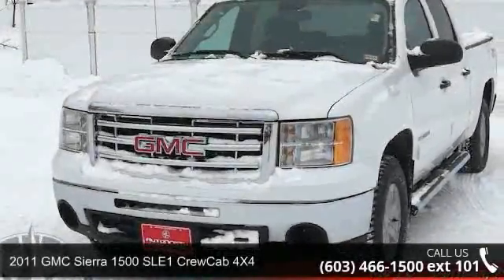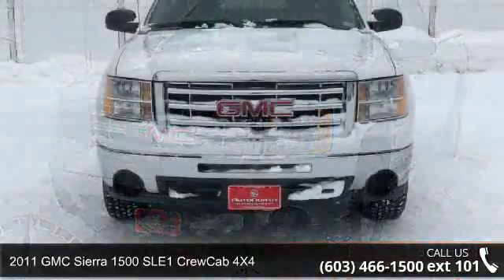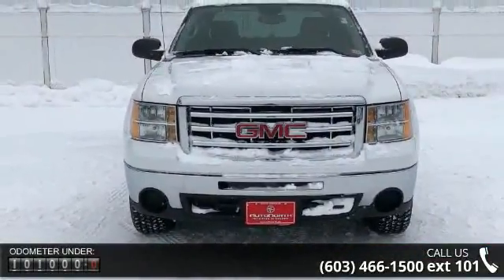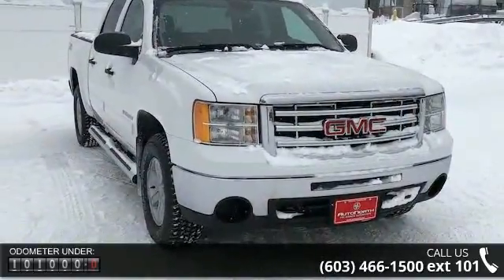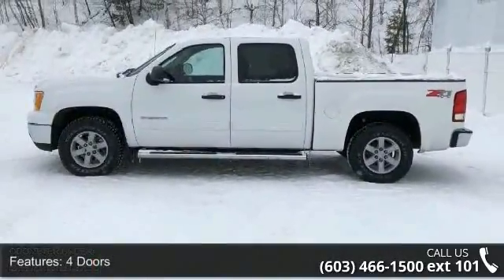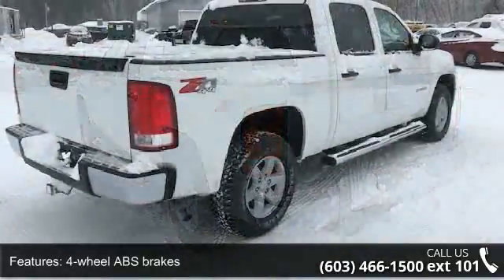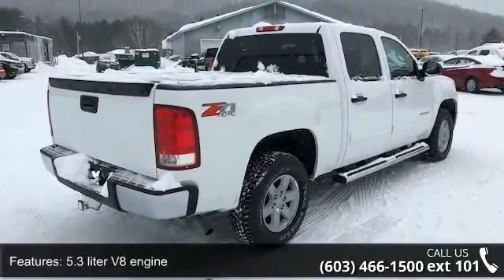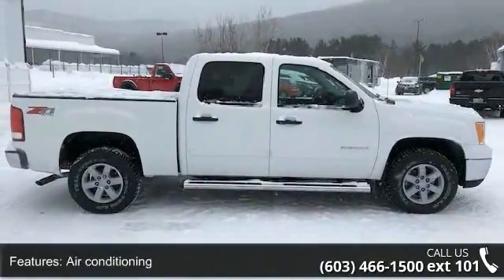2011 GMC Sierra 1500 SLE1 CrewCab 4X4 - AutoNorth Pre-own...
AUTONORTH CERTIFIED PRE-OWNED VEHICLE Priced below KBB Retail!!! The price is the only thing that's been discounted on this trustworthy SLE1 CrewCab 4X4** Need gas? I don't think so. At least not very much! 21 MPG Hwy.. ONLINE SPECIAL* PRICES SLASHED!!! OUR LOSS IS YOUR GAIN!!! Safety equipment includes: ABS Traction control Curtain airbags Passenger Airbag Stability control - Stability control with anti-roll...Other features include: Power locks Power windows Auto Air conditioning Cruise control. This 2011 GMC Sierra 1500 has 100963 miles and comes with our unrivaled 3 month 4000 mile Certified Warranty!! This vehicle also comes with our EXCLUSIVE Roadside Care Plan offering you a full 3 years of worry-free driving!